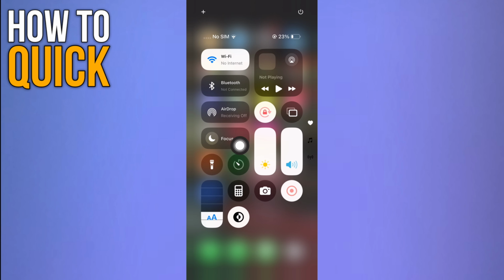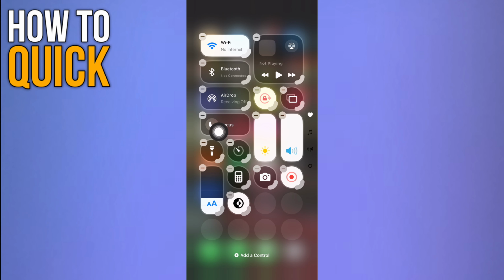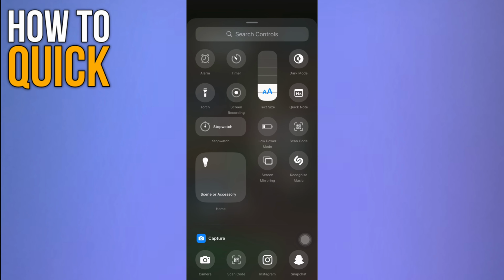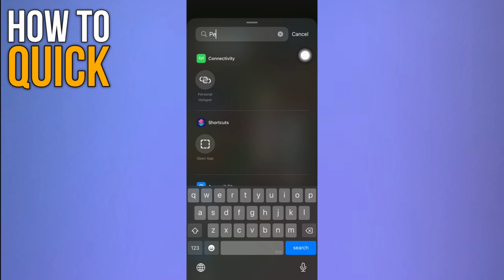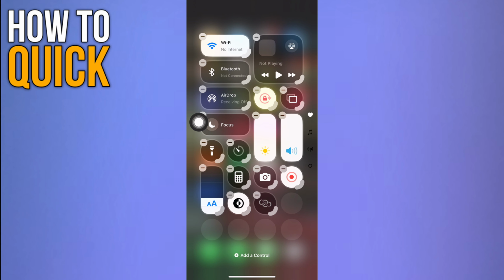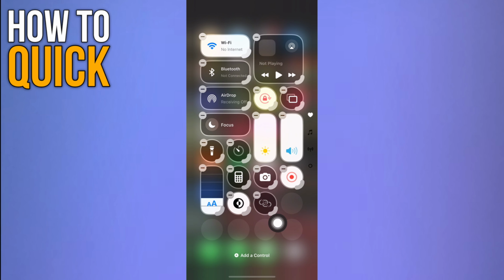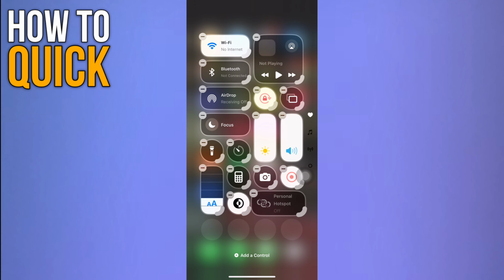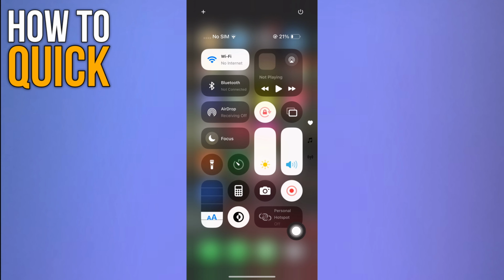How To Add Hotspot Button In Control Center On iOS 18 1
In this video, I will guide you through the step-by-step process of adding hotspot button in control center on iOS 18.1. Be sure to watch the full video so you don't miss any important steps.